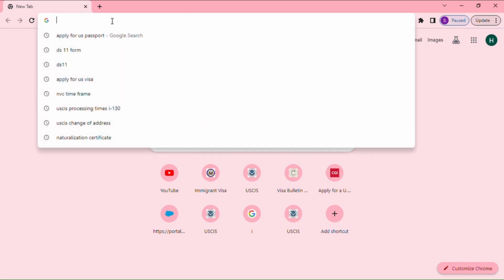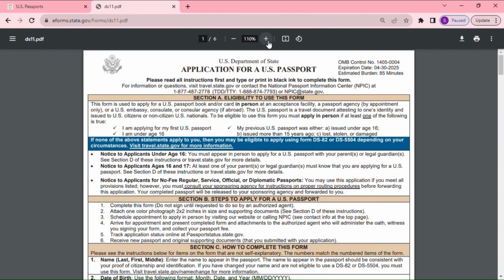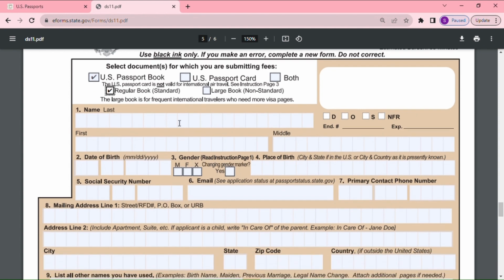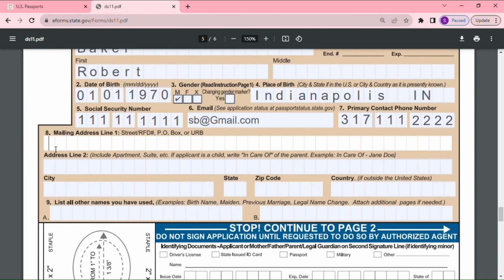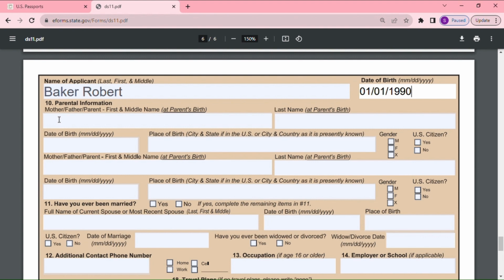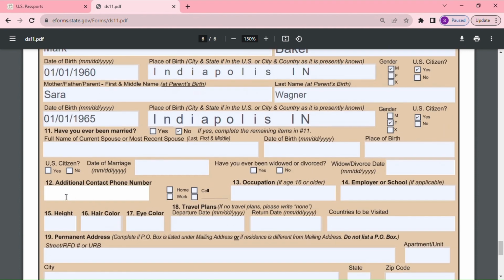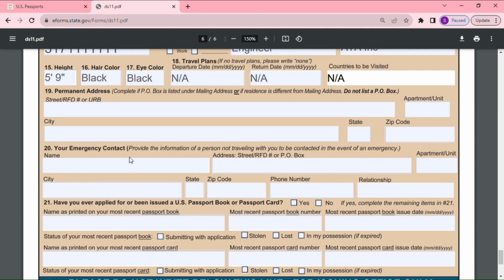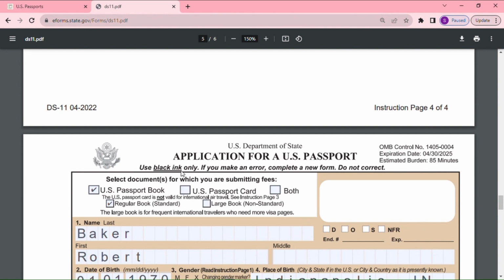How to apply for a U.S. passport for the First Time || Form DS-11 Application for a US Passport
This Video will help you to apply for US Passport for the First time by Filling Form DS-11 Application for a US Passport. We download a PDF Form and we type just for tutorial. You must complete the form by hand in black ink.

Fallow me on Social Media!